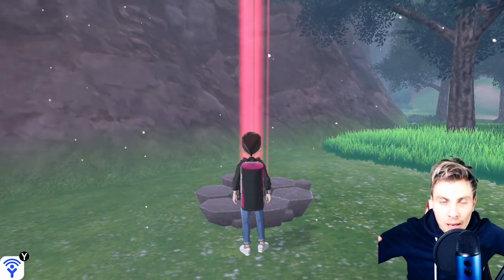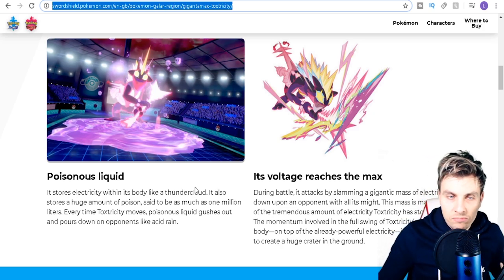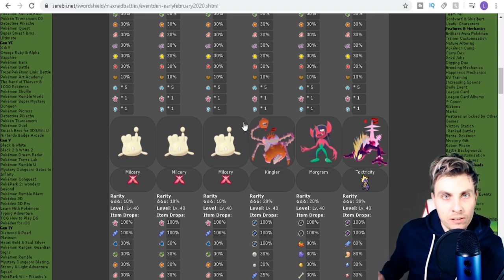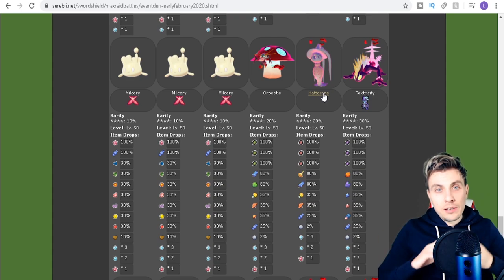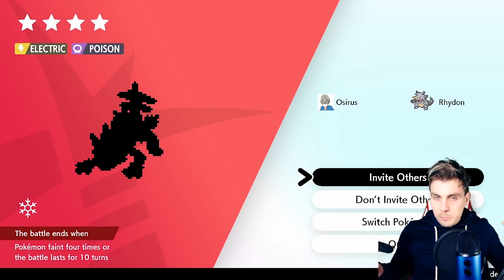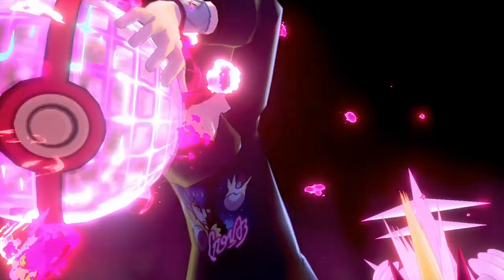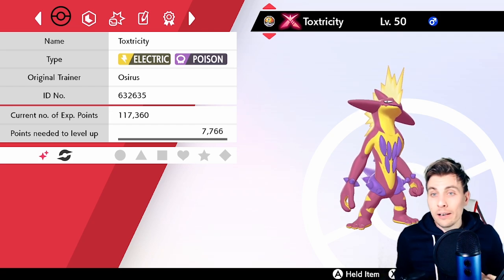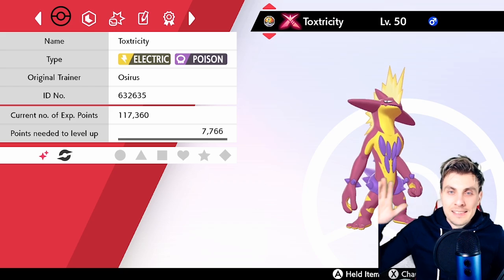GMAX TOXTRICITY EVENT + NEW GIGANTAMAX EVENTS Pokemon Sword and Shield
GIGANTAMAX TOXITRICITY EVENT + NEW GIGANTAMAX EVENT RAIDS ARE NOW LIVE IN POKEMON SWORD AND SHIELD FOR FEBRUARY 2020!

GMAX TOXTRICITY EVENT + NEW GIGANTAMAX EVENTS Pokemon Sword and Shield PLAYLIST Like this content??

Gigantamax Toxtricity has finally been released. Within this guide I will show you how to get gmax Toxtricty in pokemon sword and shield. We will look at the new Gmax event raids for February which include Gmax Hatterne, Gmax Grimmsnarl and Gmax Orbeetle. Within this video I will be  catching Shiny Gigantamax Toxtricity. Shiny Gmax Toxtricity.

How to get gmax Toxtricity, how to get gmax orbeetle, how to get gmax hatterne. Gmax toxtricity location in pokemon sword and shield. Gigantamax Toxtricity location in Pokemon sword and Shield.